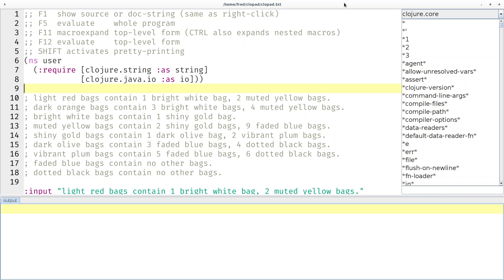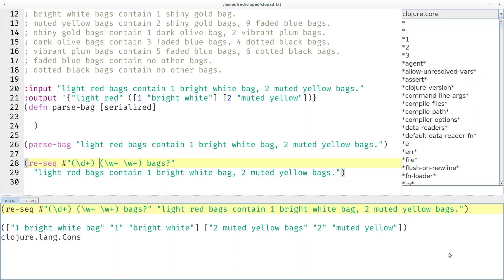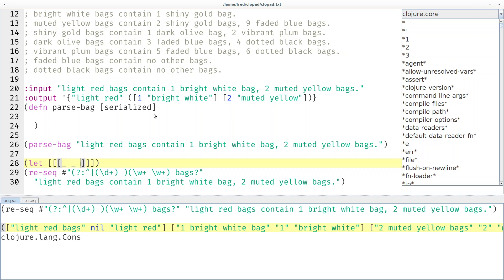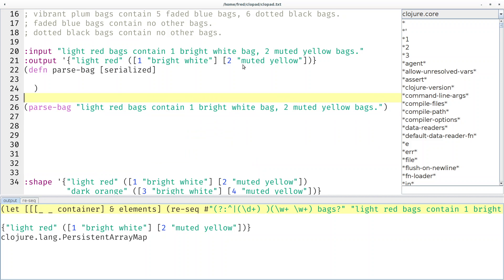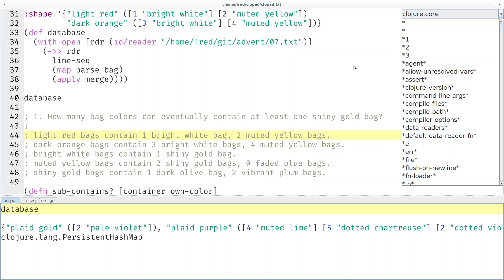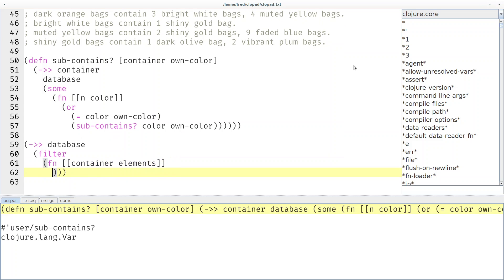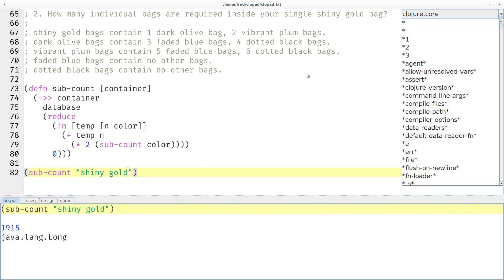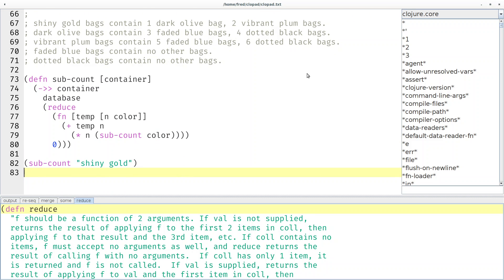Advent of Code 2020 Day 7 Handy Haversacks in Clojure (recursion)